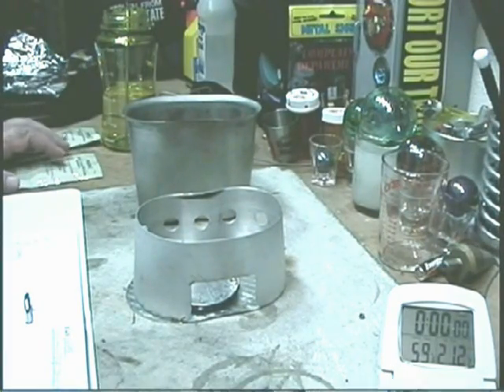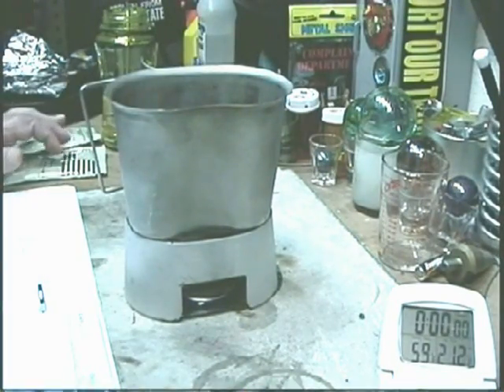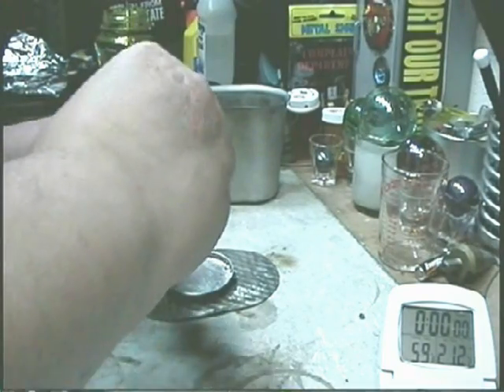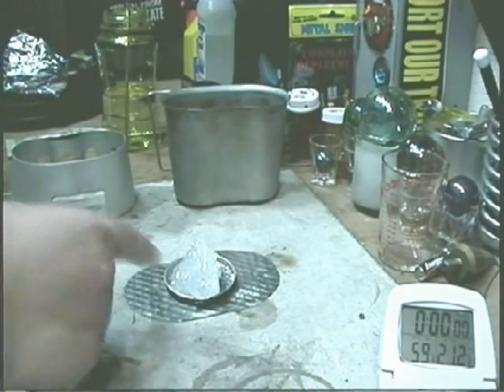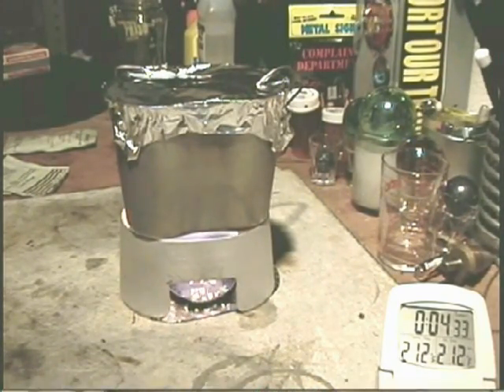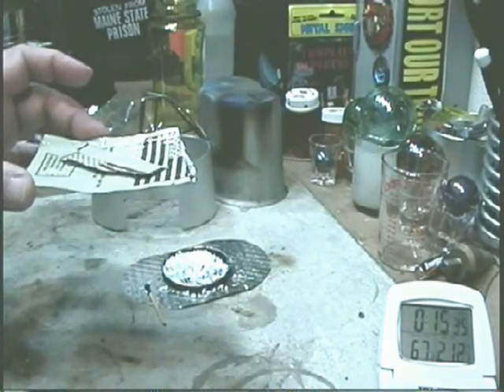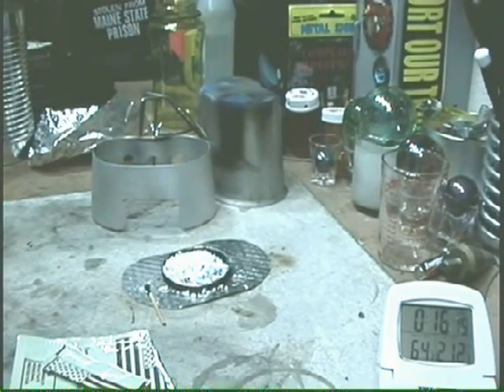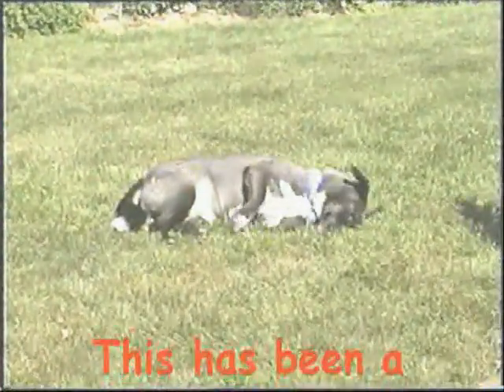PyroPac Instant Heat Gel - Boil Test 1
In this video I do a boil test on PyroPac Instant Heat Gel. I heard about this stuff from KING66CP.
The info on this, I'll give you the address lower down, said that this stuff would not freeze. To test that I left one of the pacs in the freezer for a week. It didn't get solid.

Note: Sorry about the funny sound. The original video was almost 12 minutes long and wasn't accepted. I turned up the speed a little because I couldn't figure where to cut two minutes. Please don't laugh too much. ;-)

Lab0125
Title: PyroPac Instant Heat Gel - Boil Test 1
Room temp: 71°
Humidity: 37%
Weather condition: Windy - Clear
Burner: Nivea can - top
Stove/Pot stand: Canteen Cup Stove
Pot: Canteen Cup
Fuel: PyroPac Instant Heat Gel
Amount of fuel: 1 package - 40g
Amount of water: 1 cup(s)
Water temp at start: 60°
Time to boil : 4 minute(s) 27 second(s)
Time to run-out: 14 minute(s) 37 second(s)
Water temp at run-out: 212°